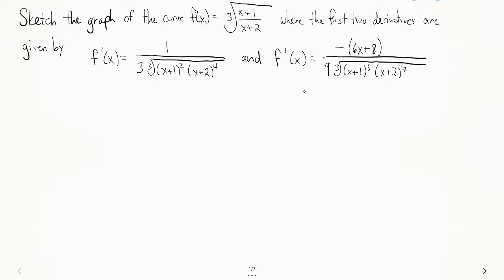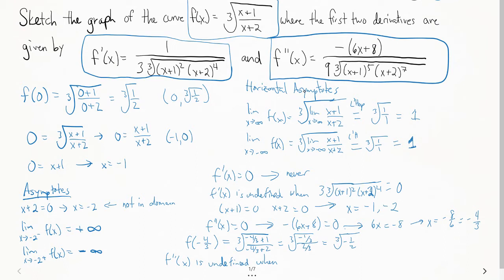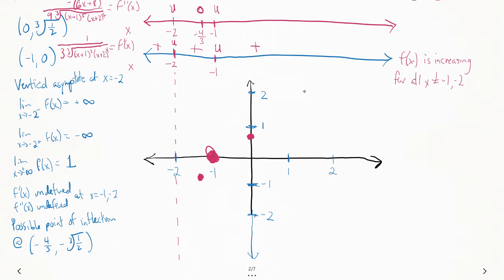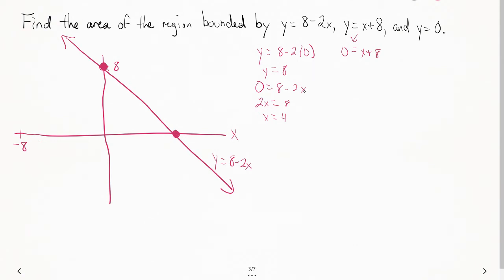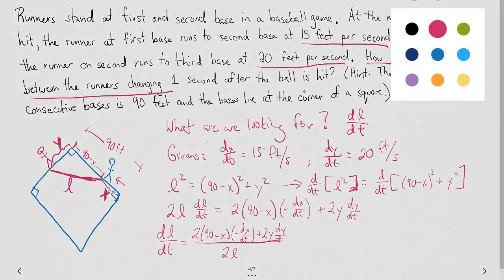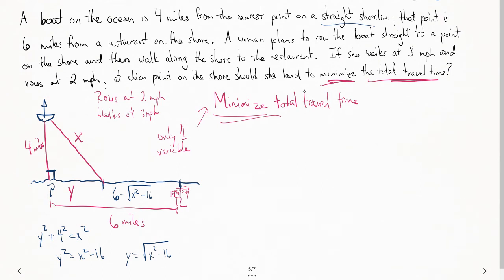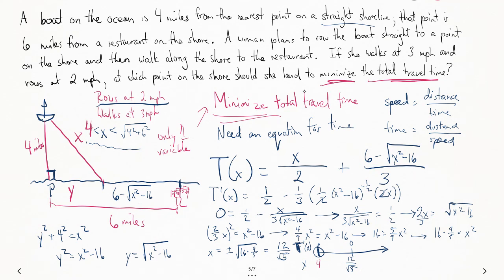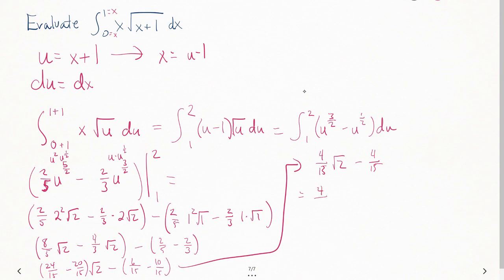Joshua Lambert Live Stream